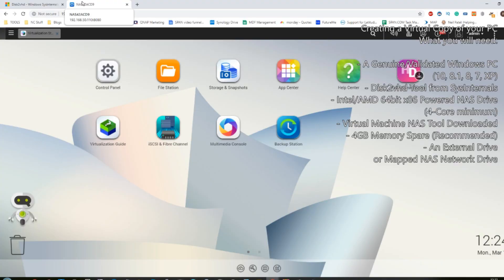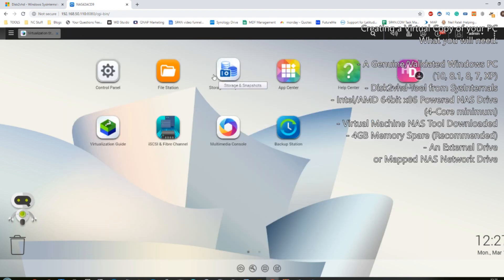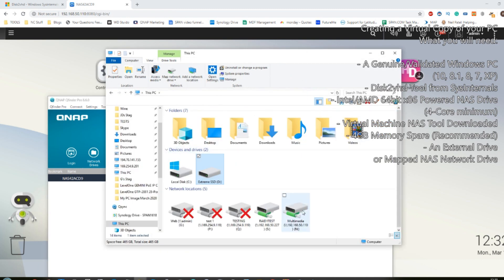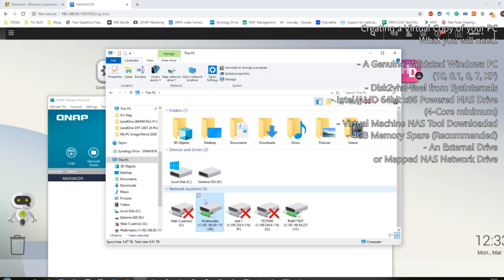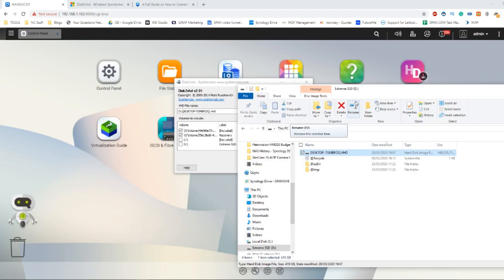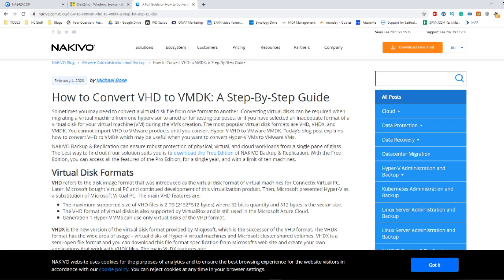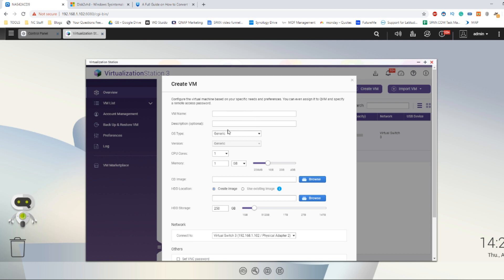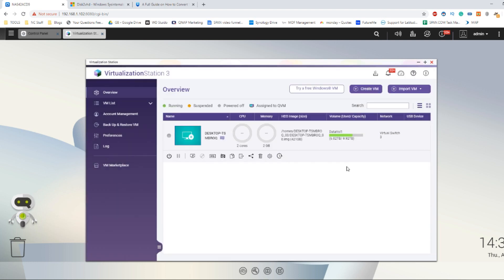Disk2VHD and QNAP NAS - Turn your Local PC into a VM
How to Setup a Virtual Machine on your QNAP NAS Drive

Regardless of wherever you are in the world right now, the virtues of conducting your business operations remotely, as well as ensuring the security and dependency of your assets (physical or digital) have never been more relevant. Perhaps you are considering shifting a % of your workforce into remote access roles so they can do their jobs from home, or you are an employee or self-employed individual that is weighing up their options need a robust virtual machine solution? Into this arena, we have QNAP NAS and their QNAP Virtual Machine software, Virtualization Station 3 that has developed over the last 5 years into quite an impressively featured, yet user-friendly VM platform. Supporting numerous VM image types (ranging from Windows to Linux Ubuntu, Android and even virtual QNAP QTS - vQTS) it is quite a powerful tool that allows you to create a virtual desktop computer experience that will reside on your NAS drive for access over the network or internet. Despite the technical nature of virtual machines, it is actually surprisingly simple to set up a Windows 10 virtual machine on a QNAP NAS, with free tools online to convert your physical Windows PC into a virtual image (with VMware- VMware VCenter Converter and Hyper-V/Microsoft Disk2vhd), as well as the option to download a free trial copy of Windows 10 from the Windows store (if you click that link with a Windows PC, it won't show the ISO file, so visit it with an Android/iOS/OSX based device to see the link properly), which you can then validate with your own product key, or start with a new one, there are lots of options to set up your QNAP NAS based Windows 10 virtual machine. So, let's go through how to do it.